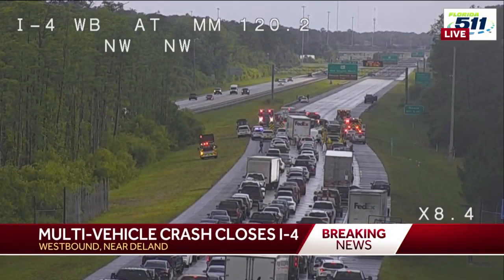Crash on I-4 near DeLand involves multiple vehicles